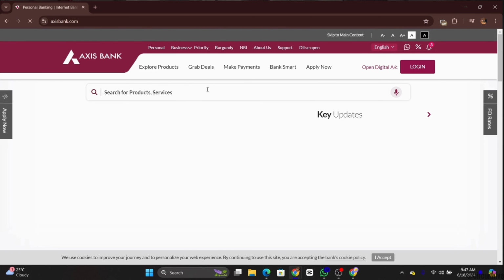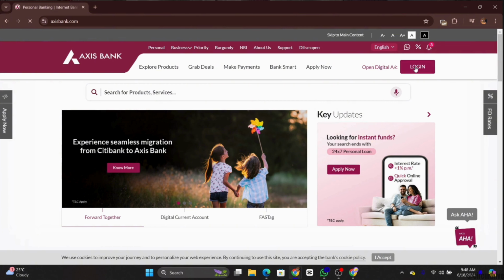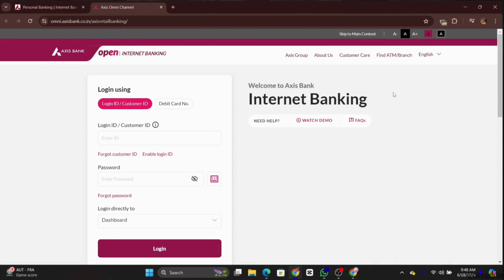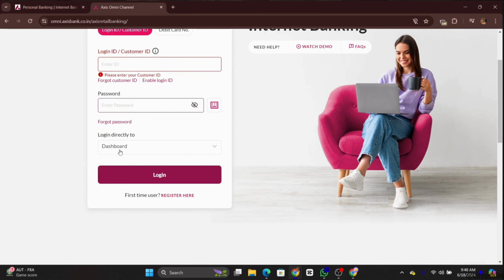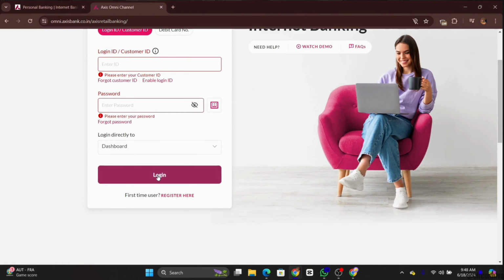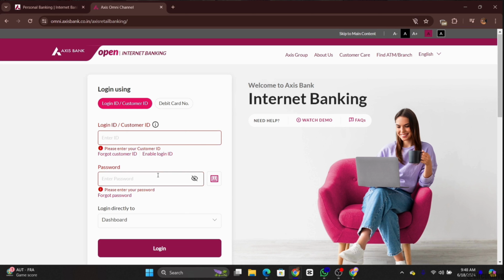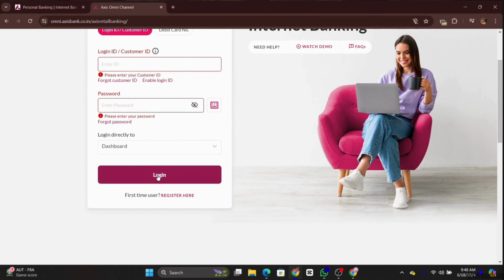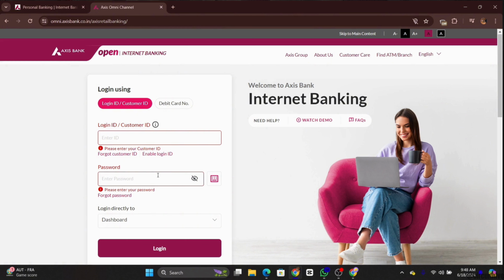How to Login Axis Bank Internet Banking First Time (2024)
Ready to login to Axis Bank Internet Banking for the first time in 2024? This easy guide provides step-by-step instructions to access your Axis Bank account online. Follow this straightforward process to set up your login without any hassle.

In this tutorial:
0:00 - Introduction
0:15 - How to Login Axis Bank Internet Banking First Time (2024)

Learn how to effortlessly login to Axis Bank Internet Banking for the first time in 2024 with this straightforward guide. This video covers the entire process, ensuring you can access your online account quickly and easily.

Login to Axis Bank Internet Banking with ease by following this guide in 2024!